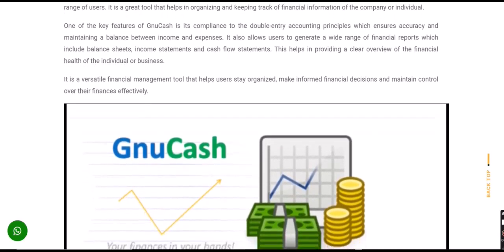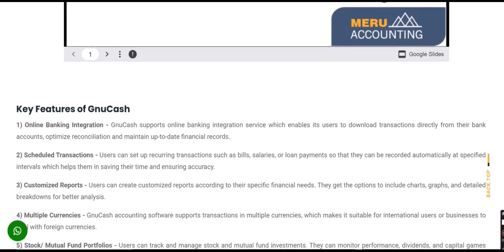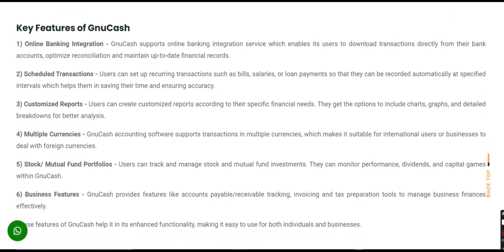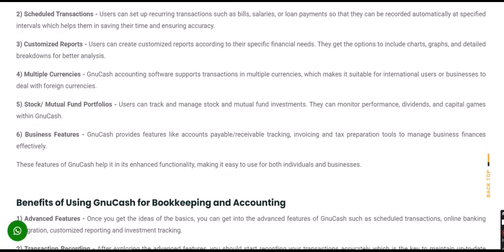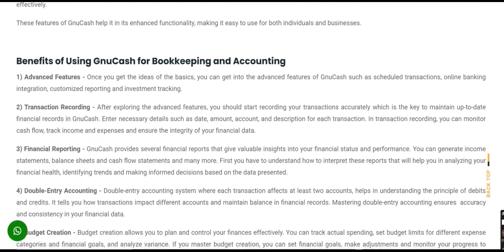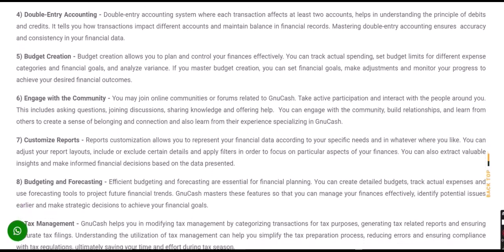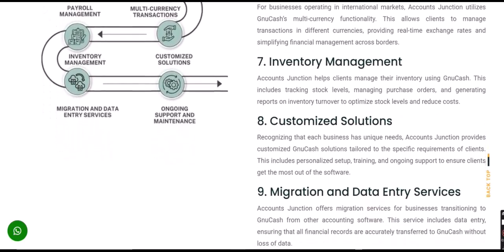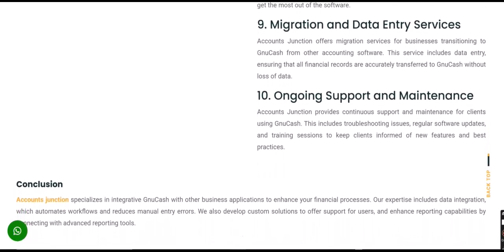How do I edit a transaction in GnuCash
In this video, you will learn about How do I edit a transaction in GnuCash

9 YouTube Channel Ideas to Help You Choose Your Own

✅IGNORE THIS
Related Search: